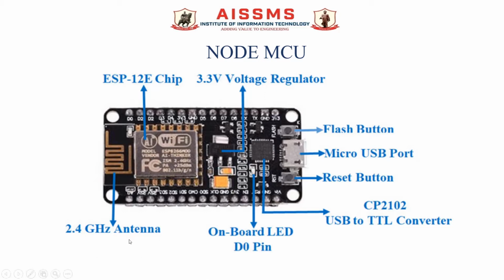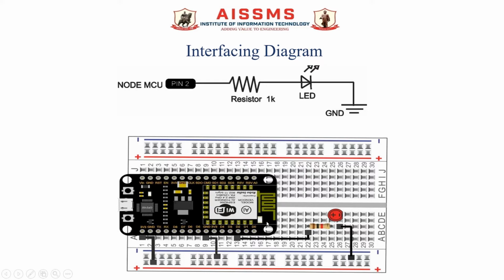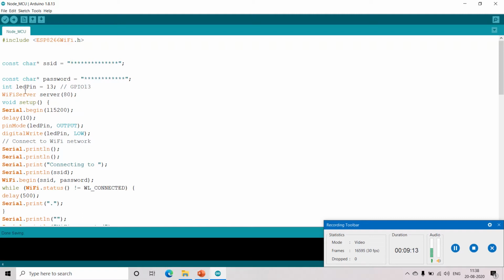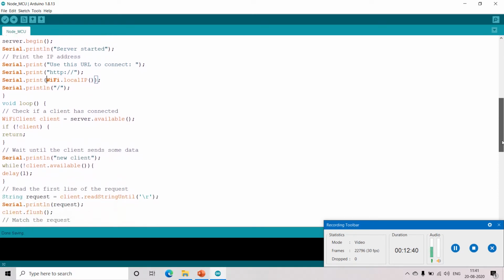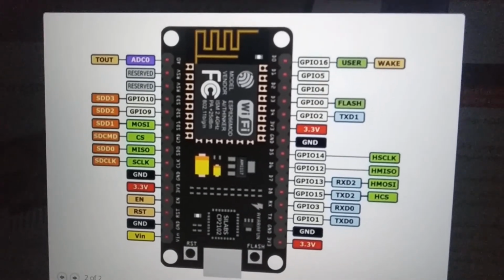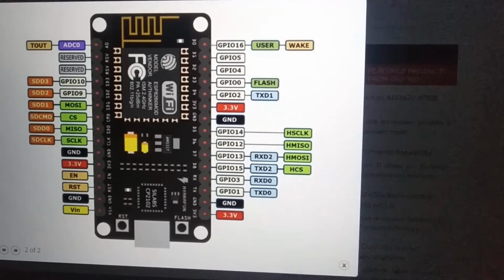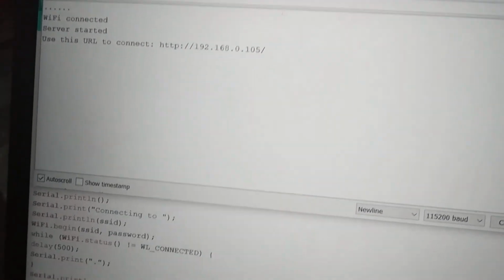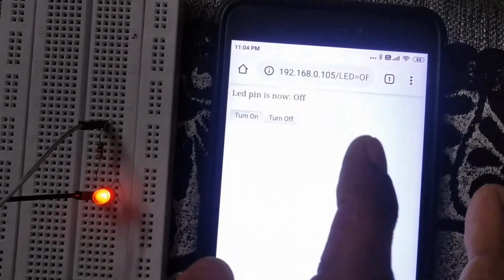IOT_Experiment No 5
Video by-: Dr.Sarika Panwar
Class: BE E&TC
Subject: IOT
Description: The video demonstrates the control of LED  from a web server using the ESP 8266 WiFi module.NodeMCU is used to control the LED. Arduino IDE platform used for programming